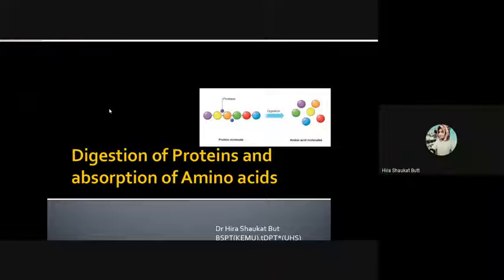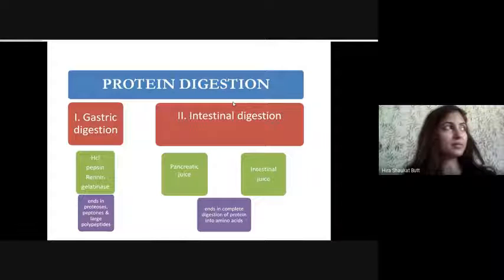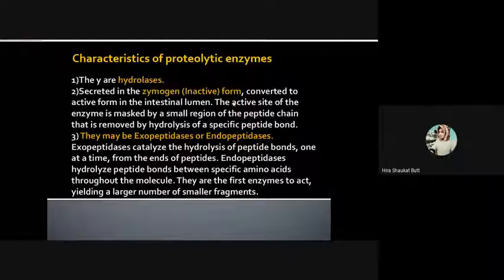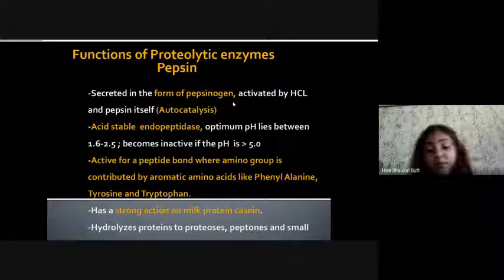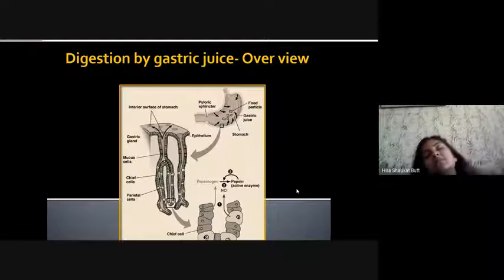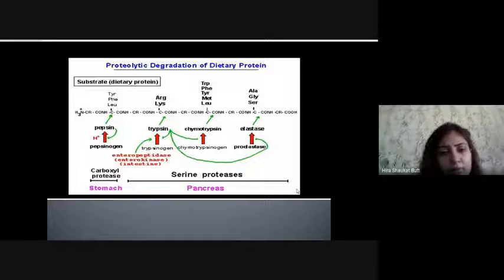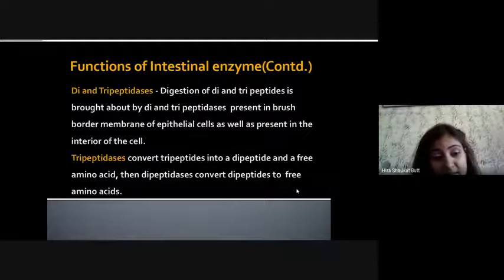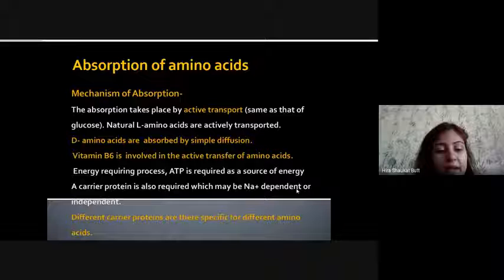L1& 2 Proteins, Biochemistry & genetics II | University of South Asia | Hira Shaukat Butt